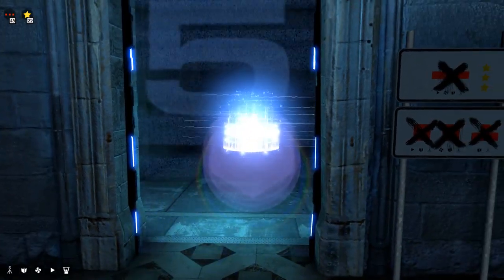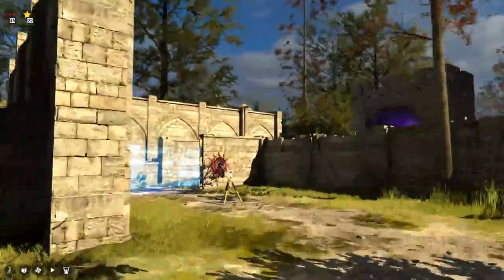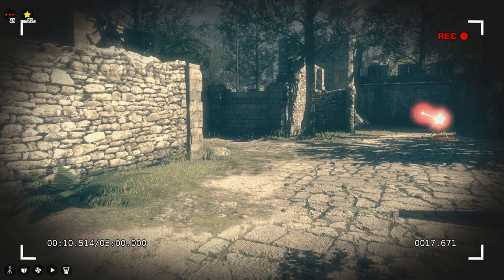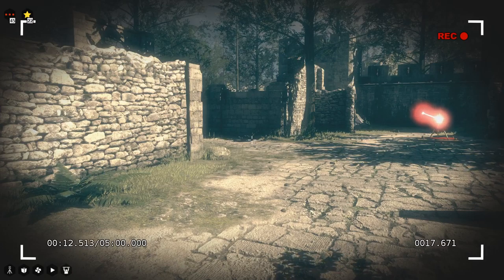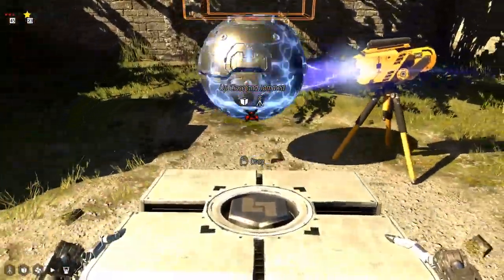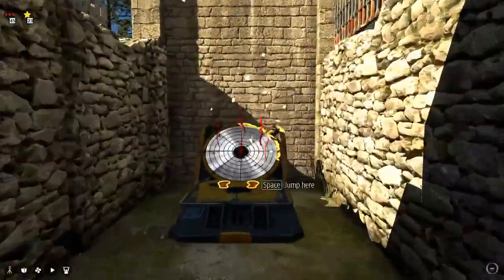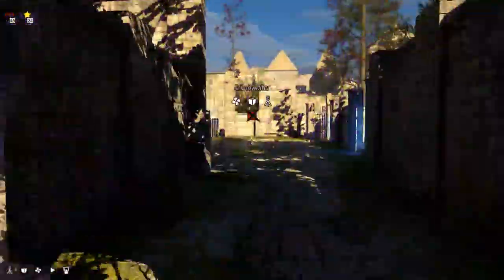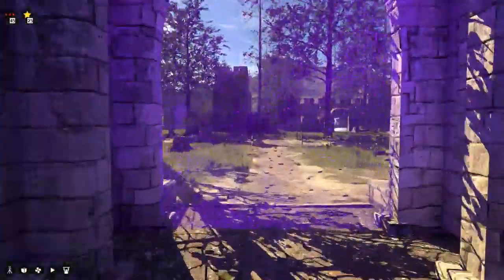The Talos Principle Guide: C5 Star (3 out of 3)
How to get all the stars of C5.